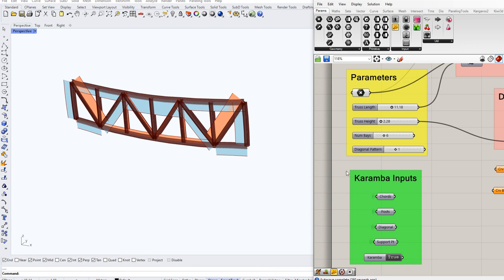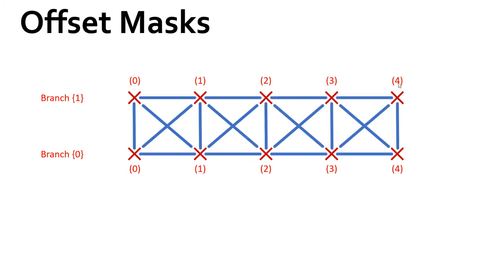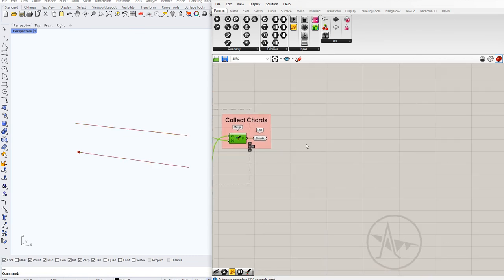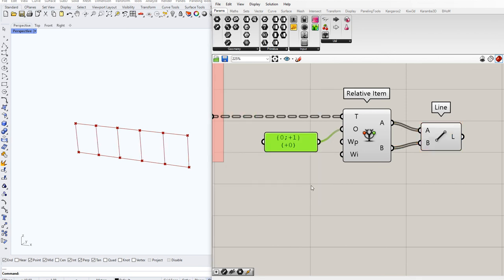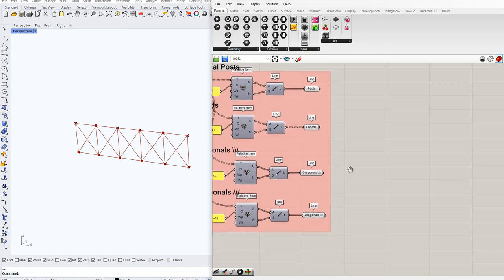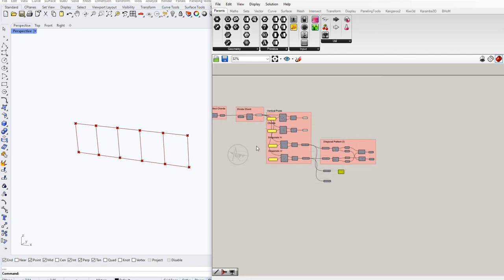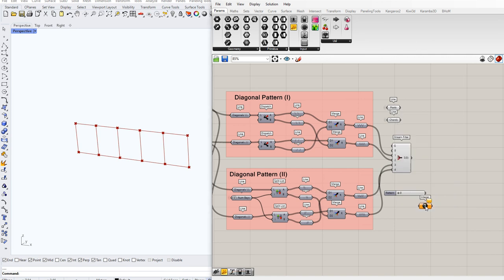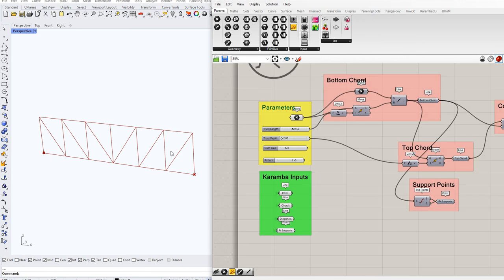Easy Parametric Truss (Grasshopper)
Simple Grasshopper script to create a parametric truss with different bracing patterns using [Relative Item] component.
The output truss geometry is Karamba-ready for analysis (or export-ready to any other analysis software).

Check back later for more content as we continue to upload. Keep on 'hopping!